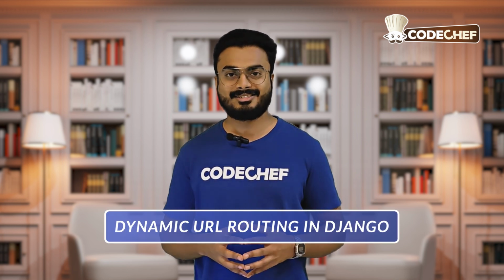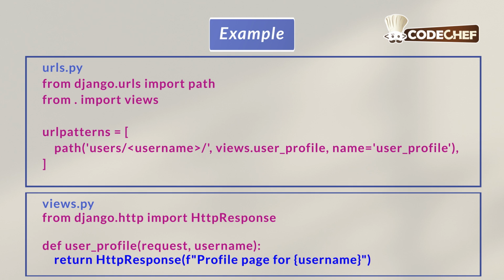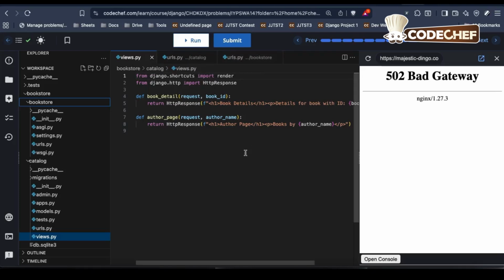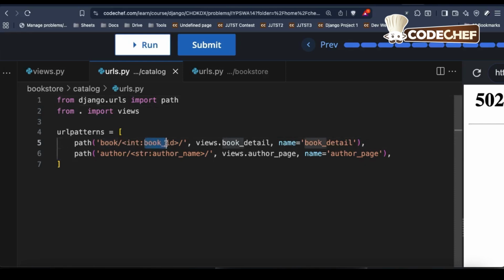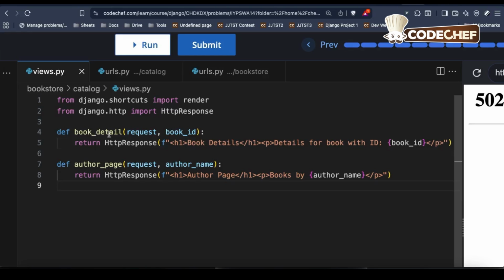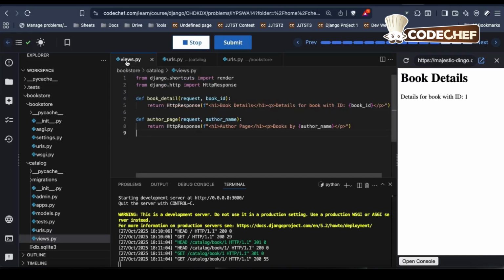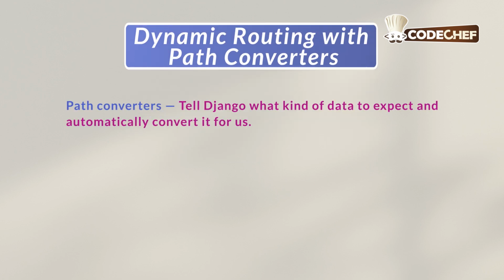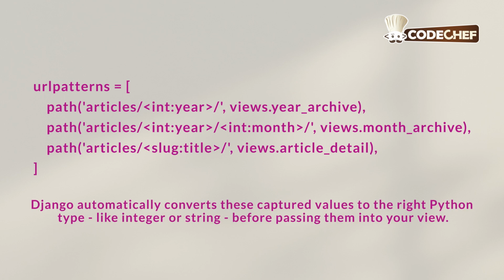URL Configuration in Django (Dynamic) | Build with Django | CodeChef Learn Series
Continue your Django journey with the next lesson in our Build with Django playlist!
In this session, you’ll learn:

✅ How to create dynamic URLs in Django
✅ How to capture values from the URL using path converters
✅ How dynamic routing connects user input to Django views
✅ Practical examples of passing parameters through the URL

This video helps you unlock Django’s powerful routing system, enabling you to build interactive and data-driven web pages.

Start practicing on CodeChef today and build real-world Django projects from scratch!